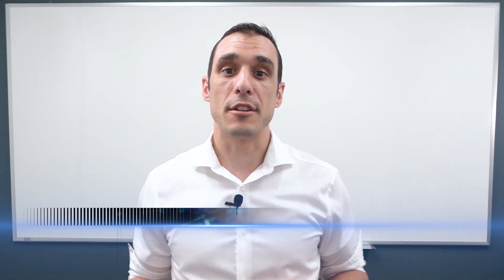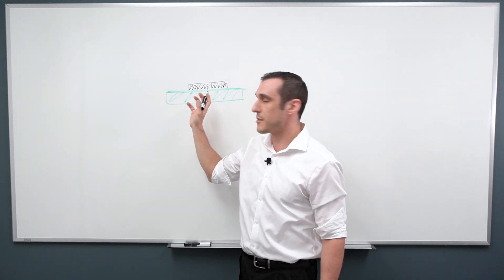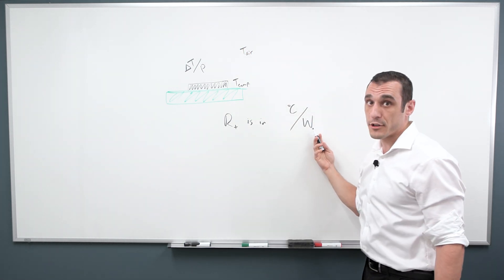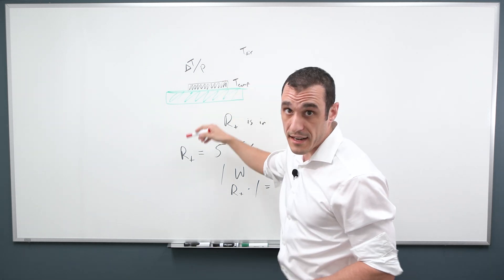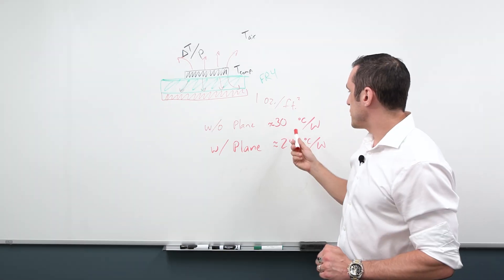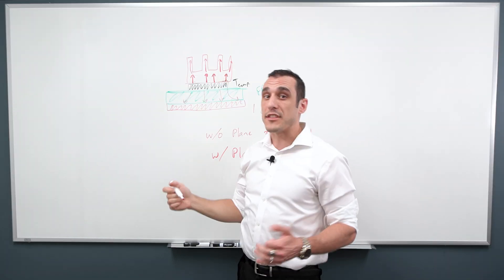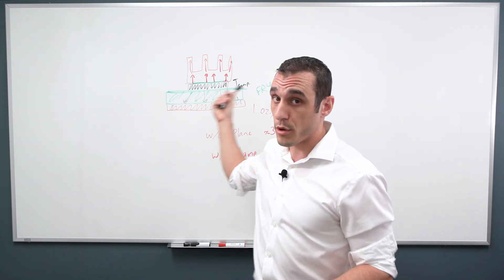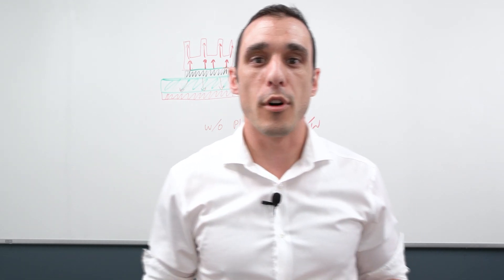Thermal Resistance and Heat Transfer in PCB Design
The thermal conductivity of your PCB materials is a vital factor in determining the thermal performance of your circuit board. But what role does thermal resistance play in this process? Zach Peterson details what thermal resistance is, how to calculate it, and more in this video.

0:00 Intro
0:56 What is Thermal Resistance?
2:07 How to Calculate Thermal Resistance
3:09 What Thermal Resistance Actually Tells You
7:25 Heat Sinks
9:15 Thermal Interface Materials